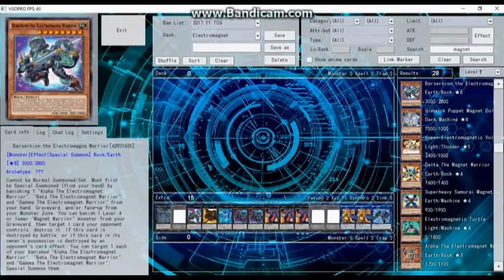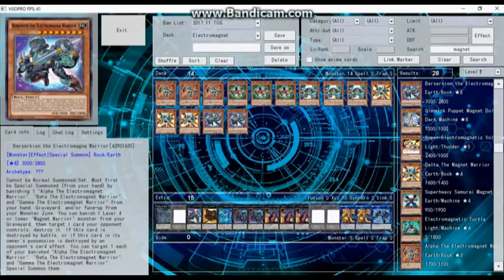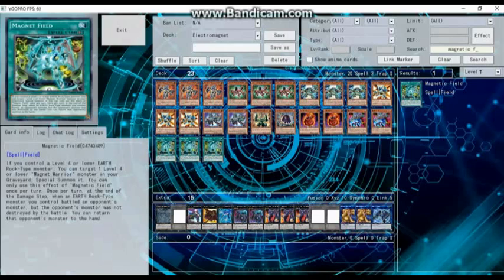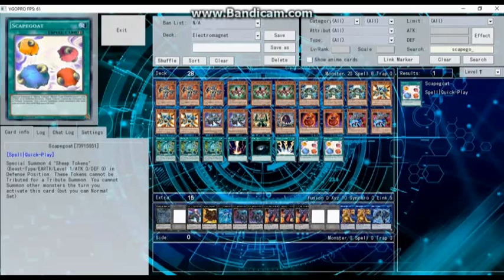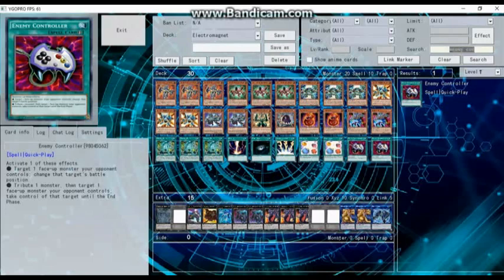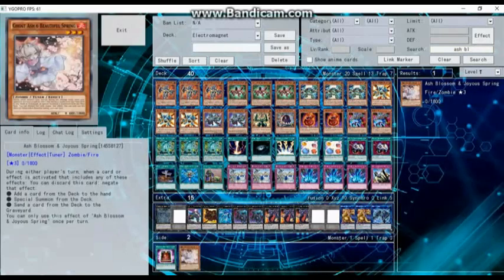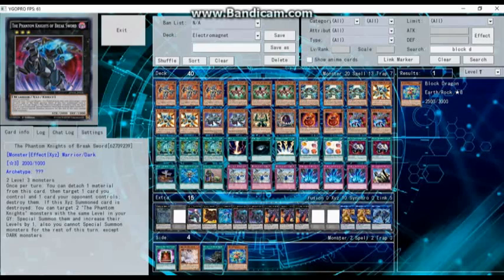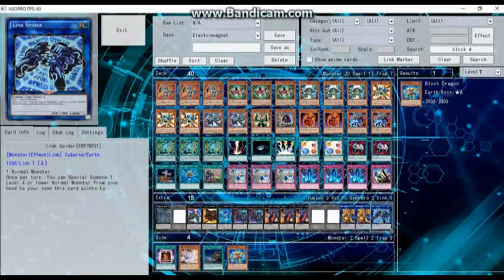Revisiting a Yugioh Deck Build - Electromagnet Warriors [Feburary 2018]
An Electromagnet Warrior deck under the Feburary 2018 banlist

Monsters -

2x Berserkion the Electromagna Warrior
3x Alpha the Electromagnet Warrior
3x Beta the Electromagnet Warrior
3x Gamma the Electromagnet Warrior
3x Delta the Magnet Warrior
2x Dokidoki
2x Juragedo
1x Sentry Soldier of Stone
1x Eater of Millions

Spells -

3x Magnetic Field
2x Enemy Controller
2x Scapegoat
1x Raigeki
1x Dark Hole
1x Lightning Vortex
1x Upstart Goblin
1x Foolish Burial
1x Monster Reborn

Traps -

3x Back to the Front
3x Torrential Tribute
1x Solemn Judgment

Extra Deck -

1x Tornado Dragon
1x Number 41:
1x Castel, the Skyblaster Musketeer
1x Gagaga Cowboy
1x Nightmare Shark
2x Phantom Knight of Break Sword [used for clearing unknown backrow that may remove Berserkion without destroying or monsters that can do the same.]
3x Gorgonic Guardian
1x Borreload Dragon
1x Skulldeat, the Chained Dracoserpent
2x Missus Radiant
1x Link Spider